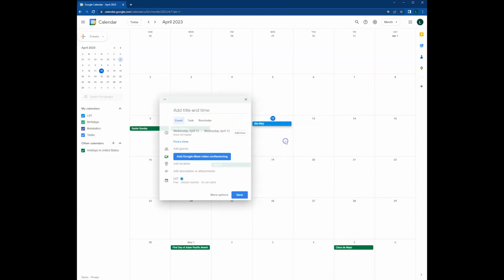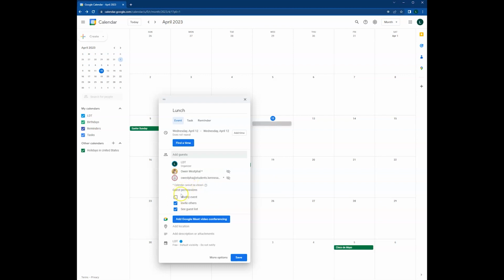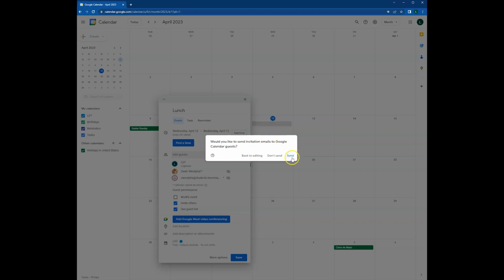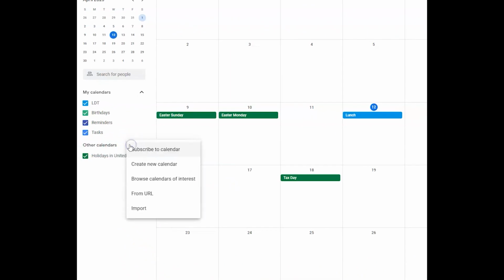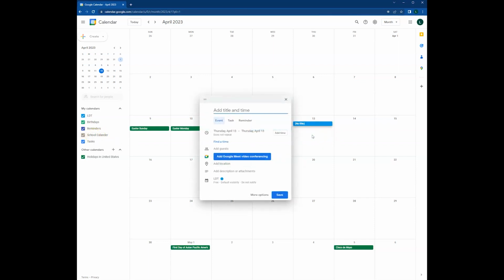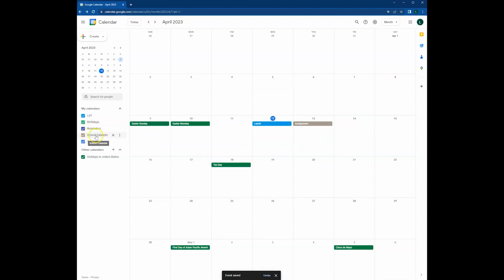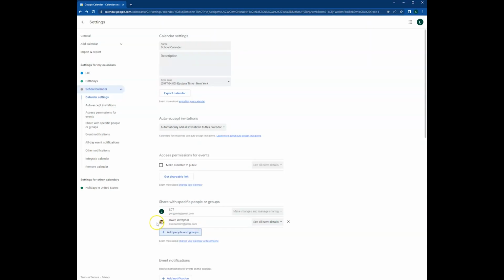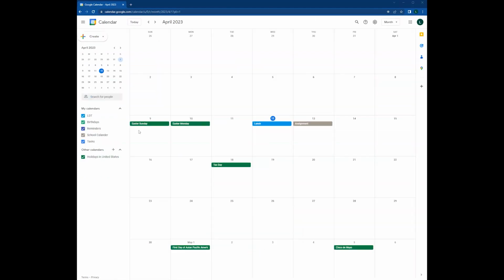Google Calendar: 2.3 Sharing calendars with others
00:00 Intro
00:25 Adding quests
00:36 Guest permissions
1:16 Creating and sharing a new calendar
3:00 Outro